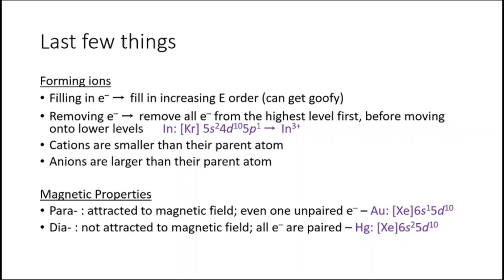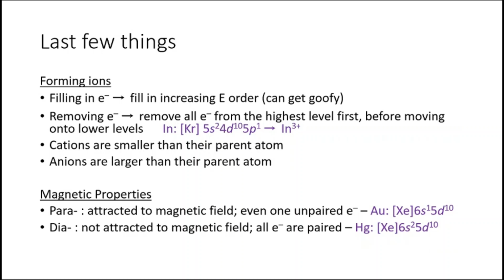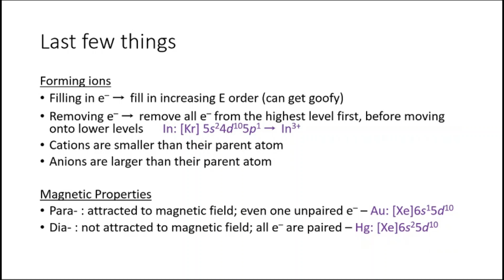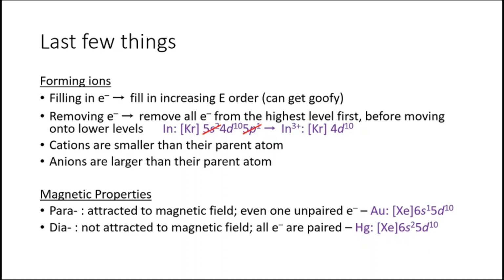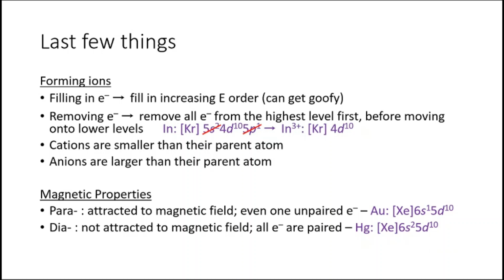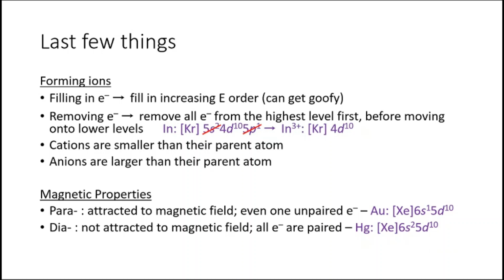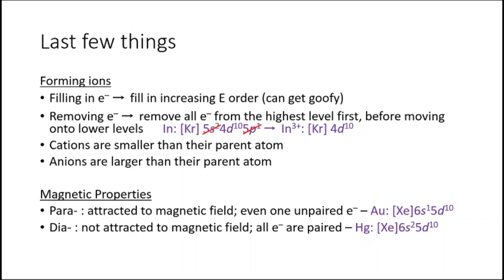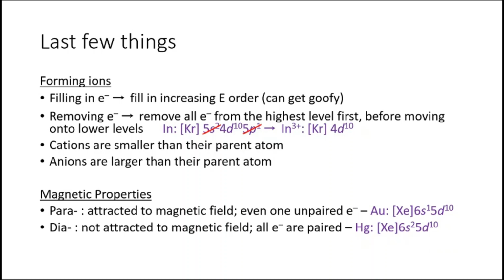Ch. 8_Spring 2020 - The Last Few Things